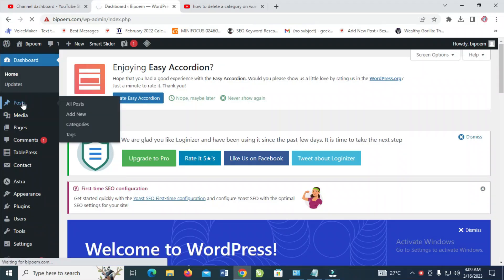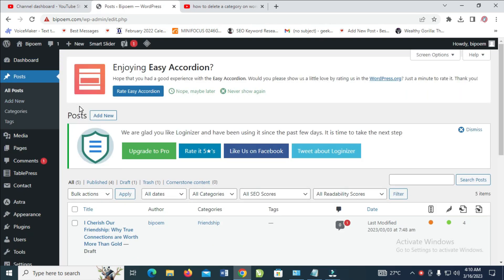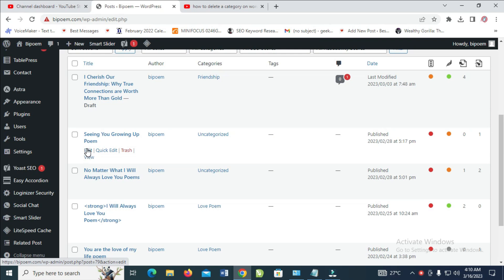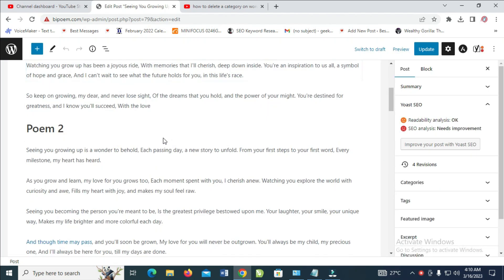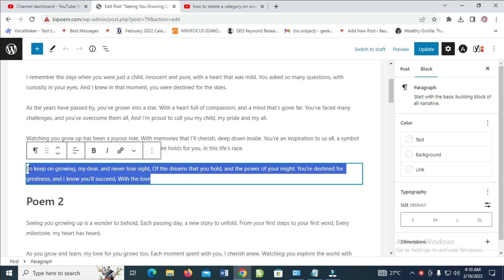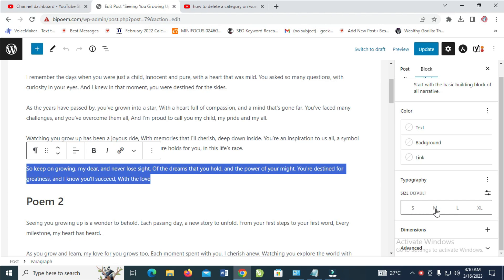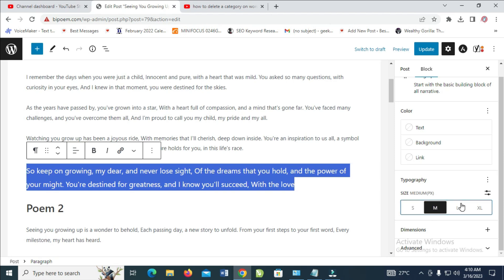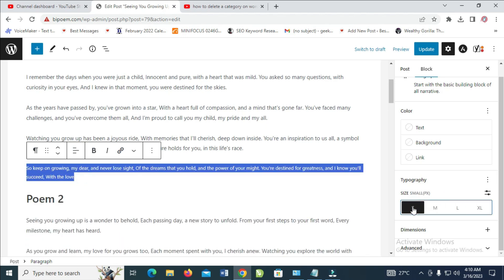How To Change Font Size In WordPress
How To Change Font Size In WordPress/how to change text size in WordPress.